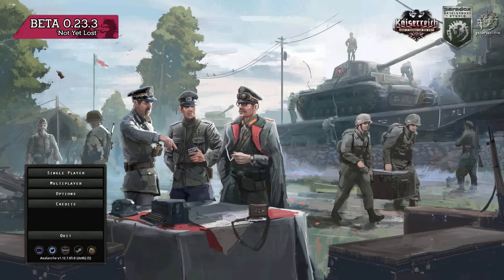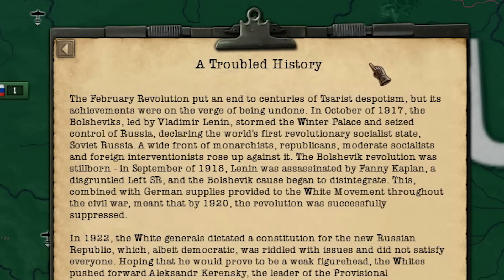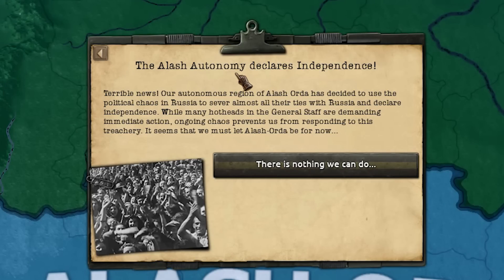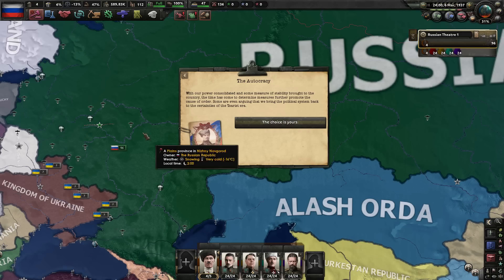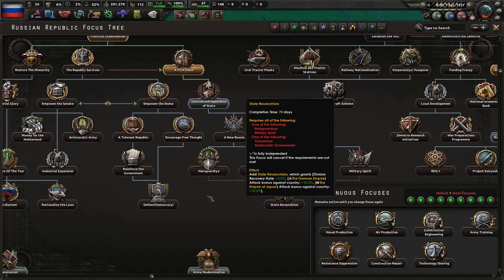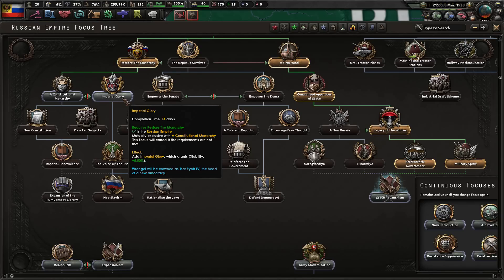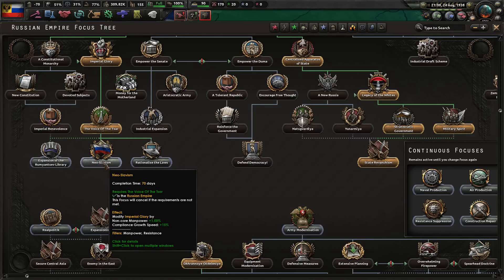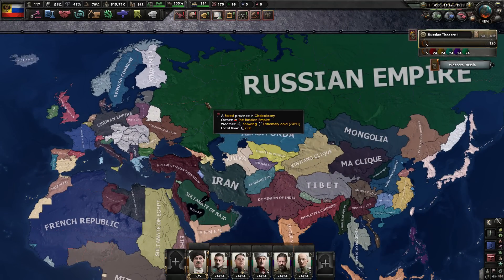HOI4 : Secret Path of RUSSIAN BLACK TSAR in Kaiserreich!